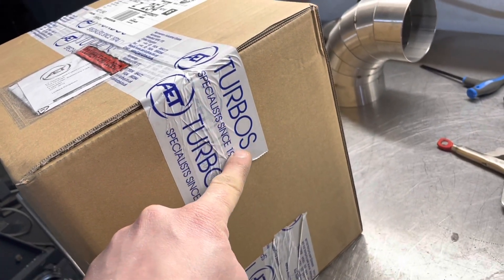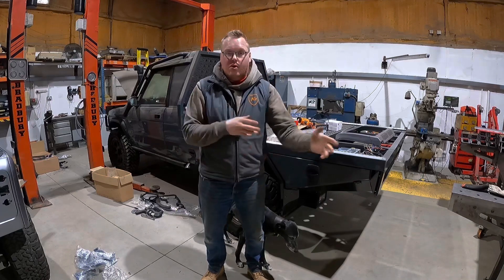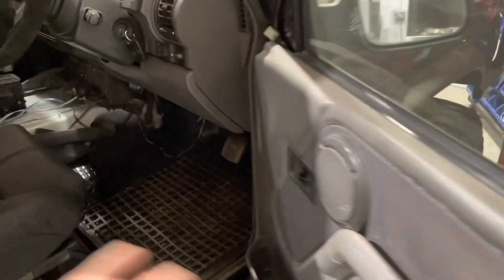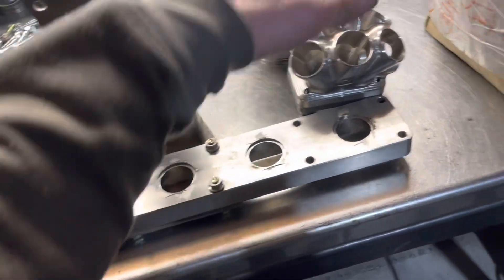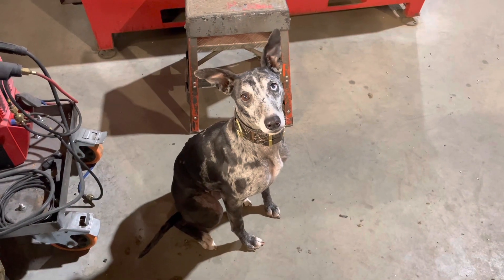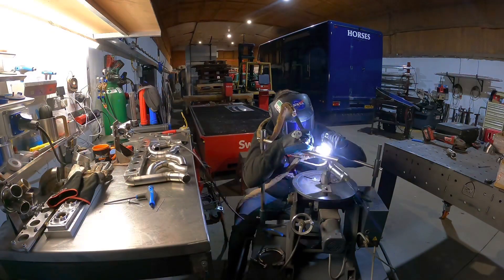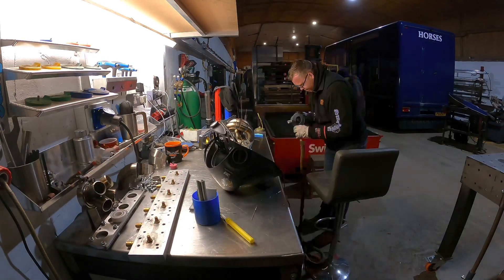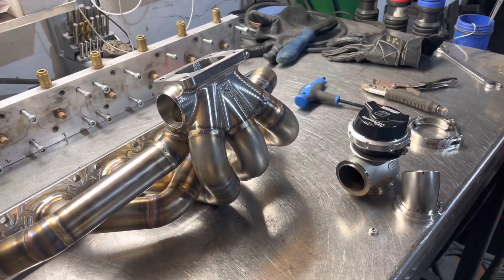Om606 turbo manifold build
Watch a turbo manifold come to life from start to finish in just 11mins